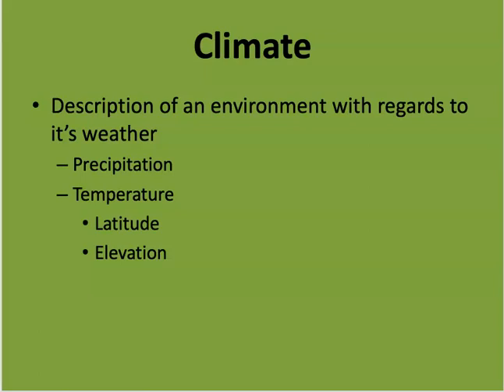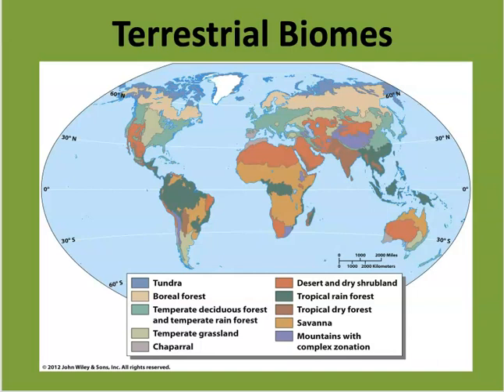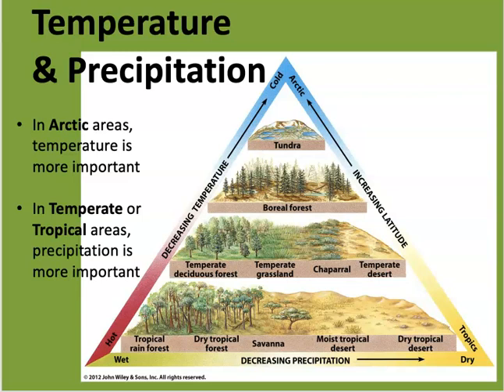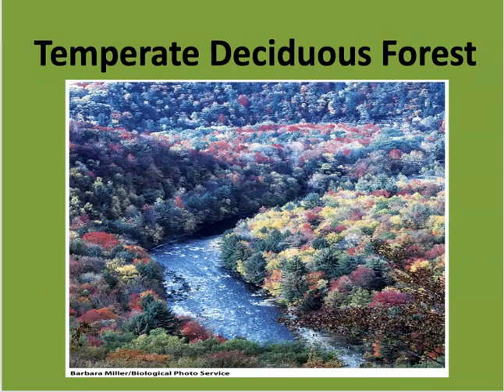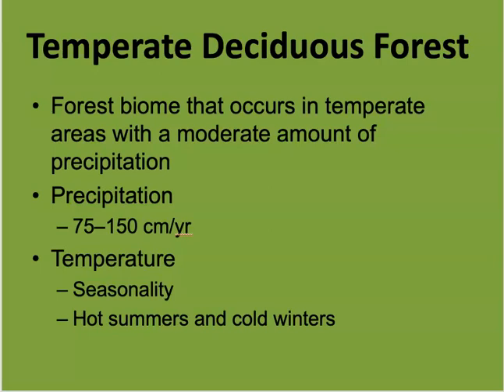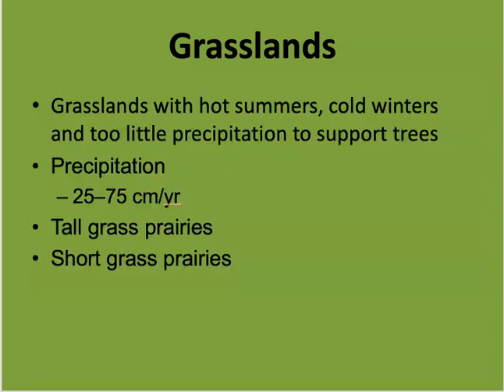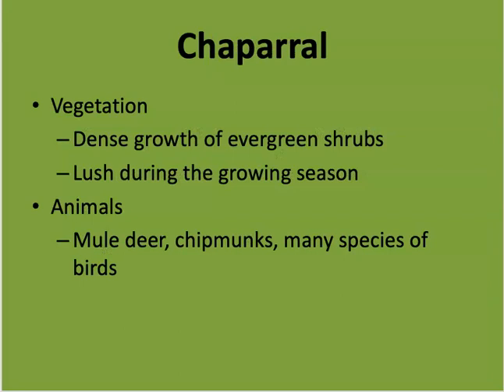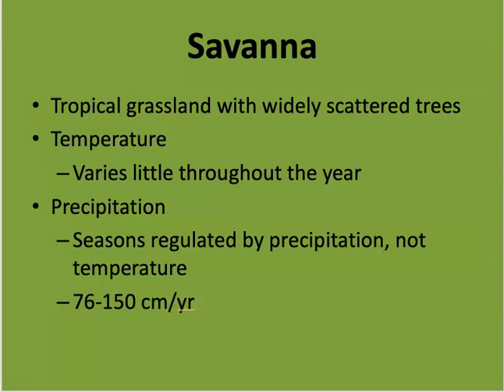Terrestrial Biomes (6.1) pt1